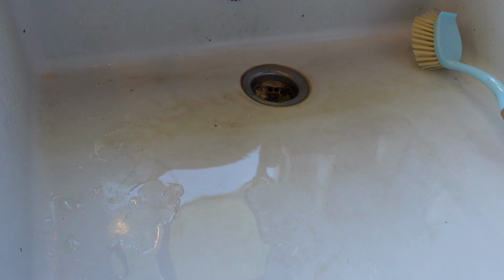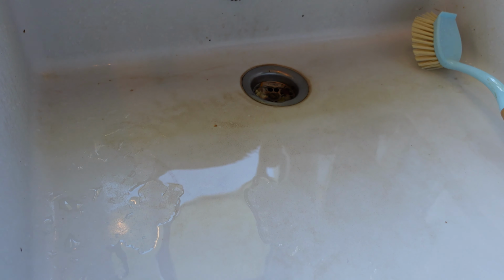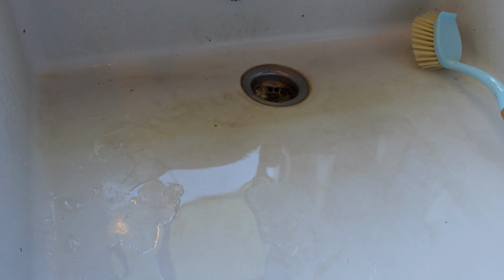Super satisfying ULTIMATE clean with me ] Dyson V15 review ] Speedcleaning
Super satisfying ULTIMATE clean with me ] Dyson V15 review ] Speedcleaning. And the ultimate recipe to clean your bathroomrug. RJ's Home